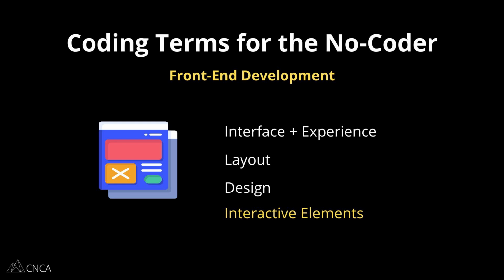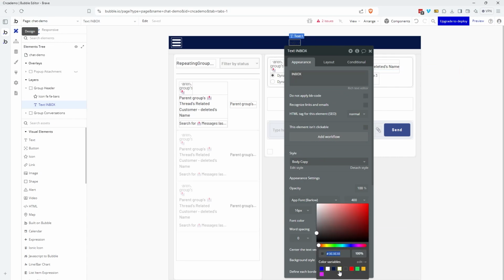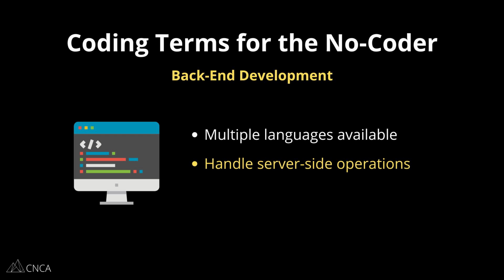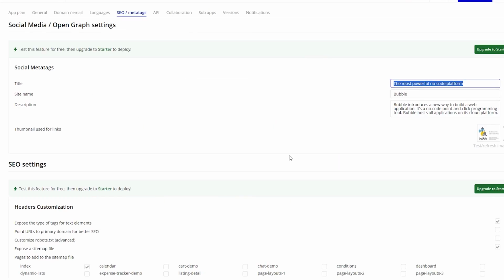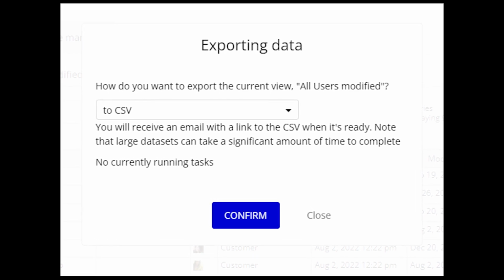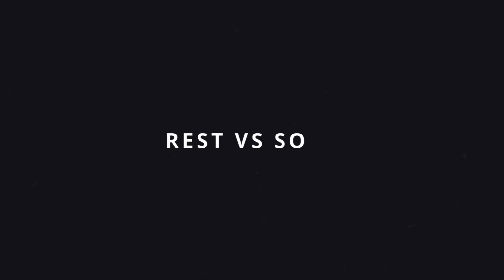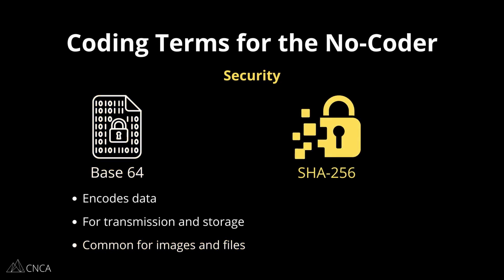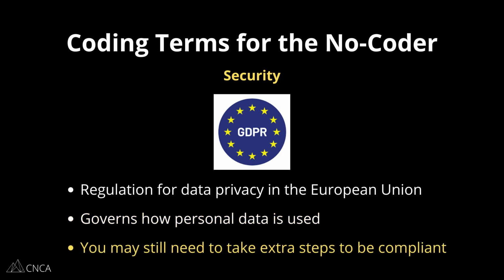Coding Terms You MUST Know (Even as a No Coder)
You don't need to code in order to build an app on Bubble, but realistically, you do need to know some "code-related" stuff in order to build your app well. Don't worry, though - this doesn't involve you actually having to code...You've just gotta know some key lingo so you can take advantage of certain tools and development capabilities. In this video, you'll learn exactly what those are. A lot of people consider "no code" to be a superpower, and paired with this knowledge, it truly can be.​

0:00 - Coding Terms Overview
0:38 - Front-End vs Back-End Development
2:44 - Front-End Terms
5:48 - Back-End Terms
9:40 - Data Formats
12:53 - General API Terms
14:53 - API Security Terms
16:35 - General Security Terms